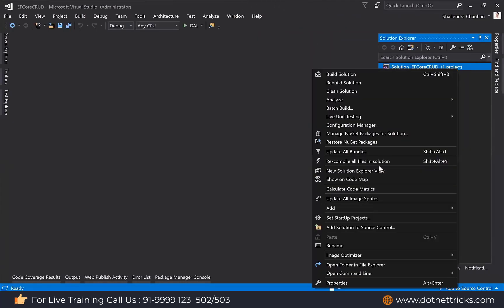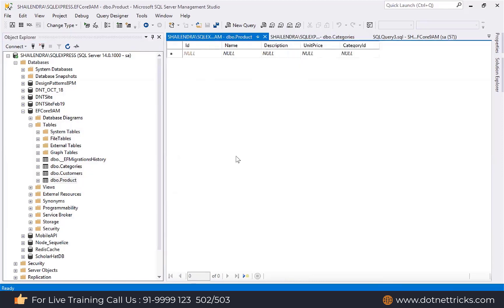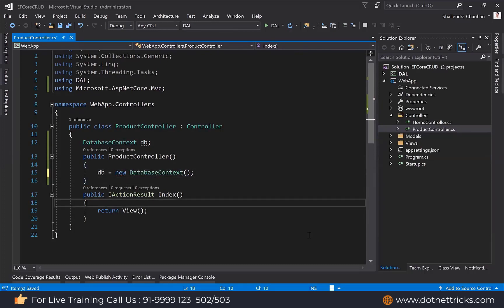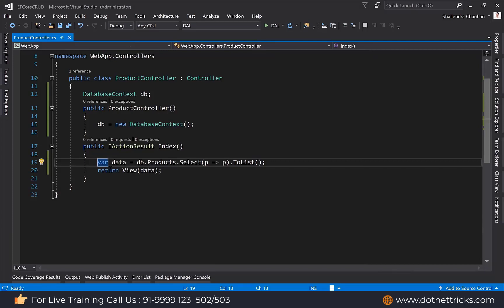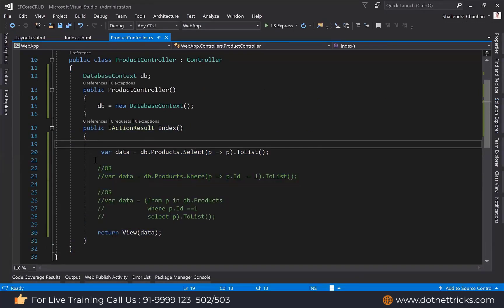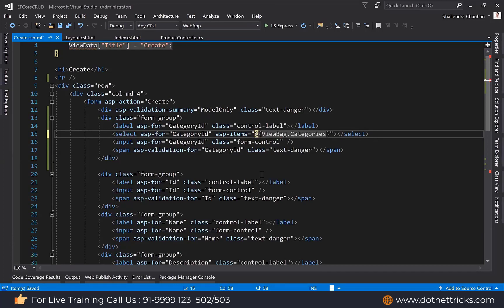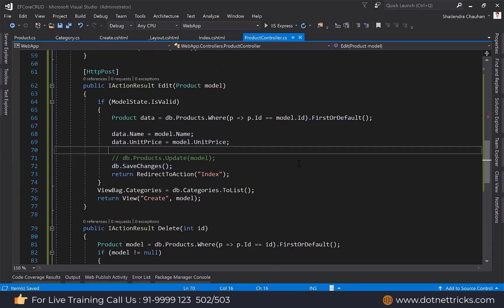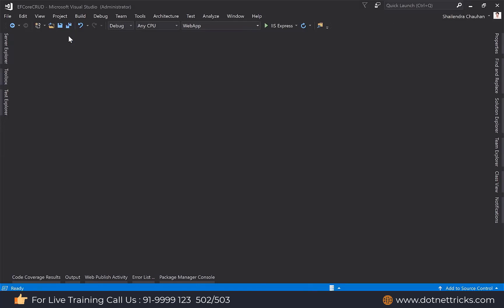CRUD Operations In ASP.NET Core Tutorial | ASP.NET Core for beginners | DotNetTricks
Learn ASP.NET Core in this 6 days training program, we will be uploading 1 video daily for five days back to back and will be covering all aspects of ASP.NET CORE.

Today's Topic: CRUD Operations In ASP.NET Core

Key Elements:

-Database Operations Using EF Core
-Performing Create, Retrieve and Update Operations